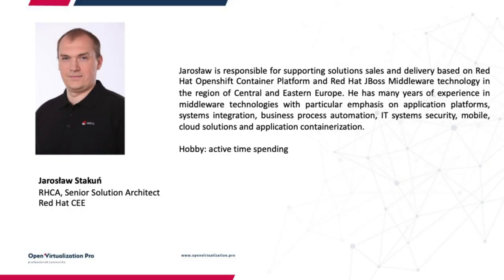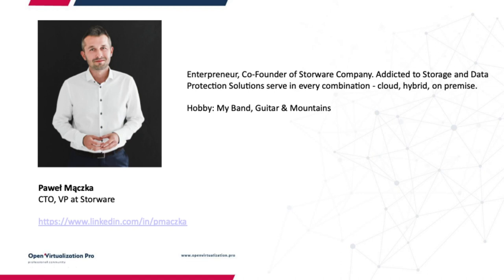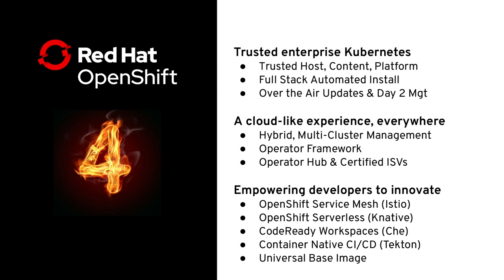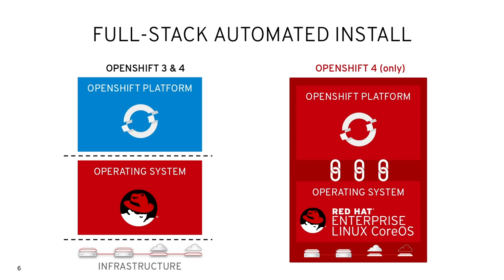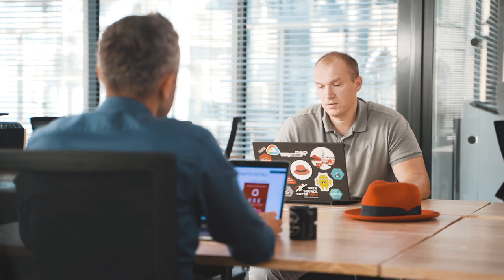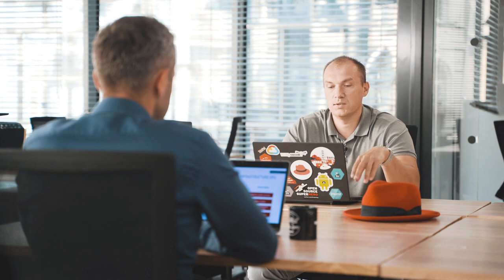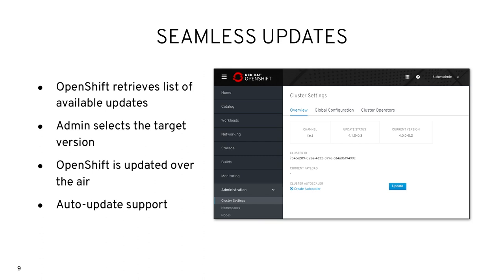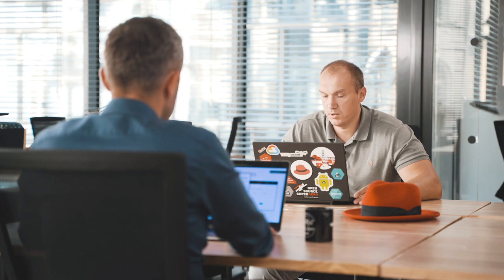Red Hat OpenShift 4 - what's new?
In this video we compare the OpenShift 3 infrastructure with OpenShift 4 highlight many significant changes and improvements which you get with version 4. We will also take a brief look at the new tools and functionalities now available for developers.

If you need some further introduction to this topic, take a look at the previous OpenShift webinar available 👈 or visit OpenVirtualizationPro portal and learn why OpenShift 4 is the most comprehensive enterprise Kubernetes platform in the market!

“Red Hat® OpenShift® Container Platform offers enterprises full control over their Kubernetes environments, whether they’re on-premise or in the public cloud, giving teams freedom to build and run applications anywhere.”

Table of content:
00:00 - Introduction
02:35 - Trusted enterprise Kubernetes - installation and updates
07:55 - Demo - new functionalities in OpenShift 4
16:40 - Focus on a cloud-like experience
21:00 - Demo - operators in action
25:23 - Tolls for developers
31:38 - Summary, useful links

Speakers of the webinar: Jaroslaw Stakun - Lead Solution Architect at Red Hat and Pawel Maczka - CTO, VP at Storware